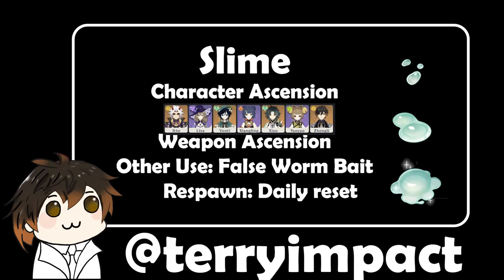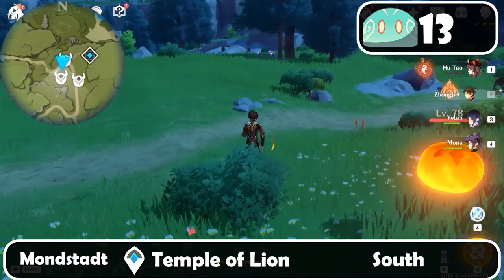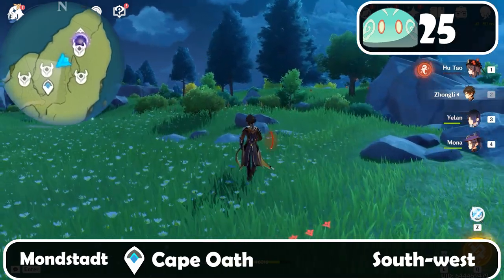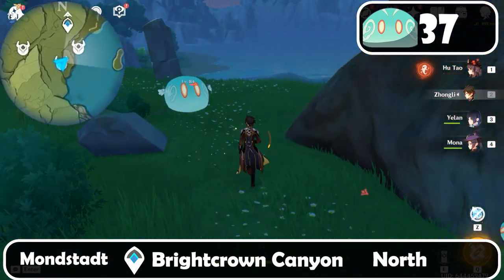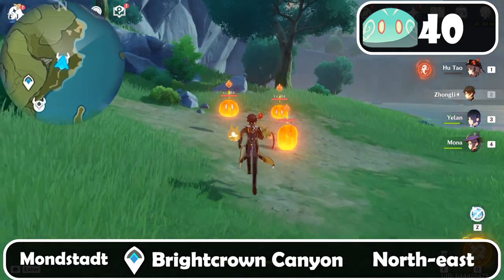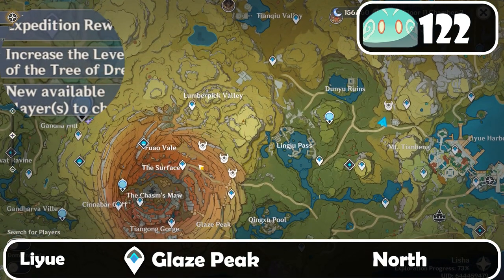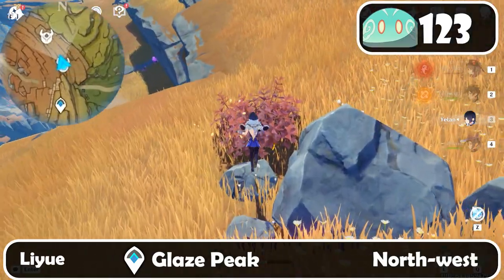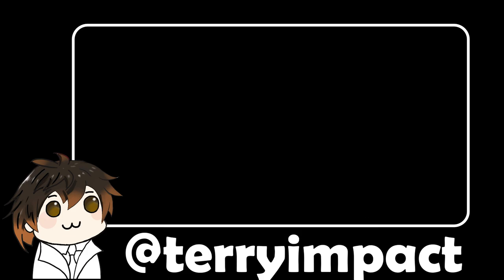[Speed Farm] 152 Slime Location | QUICK & EFFICIENT Follow Along Farming Route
Dropped by all types of slimes: Slime condensate, slime secretion, & slime concentrate
Character ascension
Weapon Ascension Material
Respawn: daily (at reset time)

[Time Stamp]
0:00 Intro
0:45 Route 1 (11)
1:44 Route 2 (7)
2:21 Route 3 (14)
3:39 Route 4 (15)
5:13 Route 5 (11)
6:34 Route 6 (19)
8:39 Route 7 (6)
9:20 Route 8 (5)
9:52 Route 9 (7)
10:39 Route 10 (27)
11:59 Route 11 (9)
13:01 Route 12 (7)
13:25 Route 13 (7)
13:49 Route 14 (7)

Hi, I am Terry, a traveler in Genshin Impact who like to collect and explore. The channel will be focusing on creating collect (farming) route for all items and other Genshin impact related contents..

Feel free to search the channel and browse playlist for contents you like.